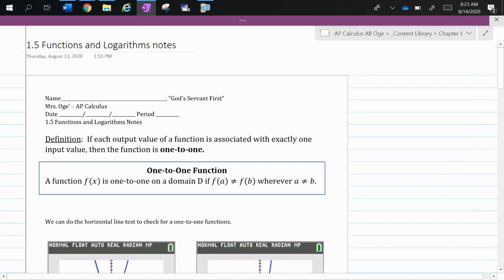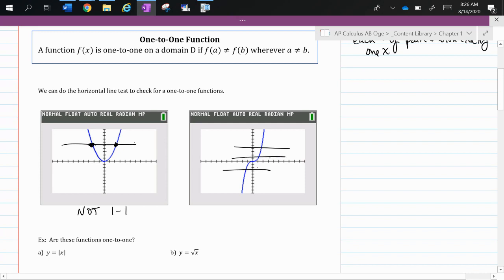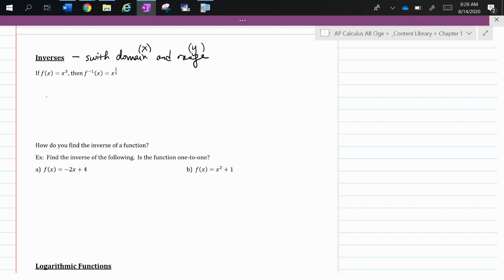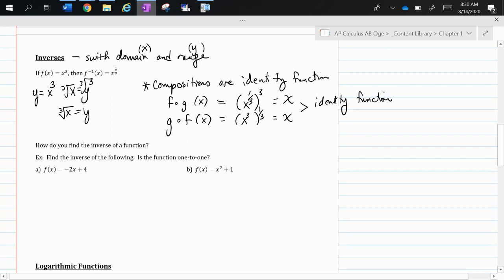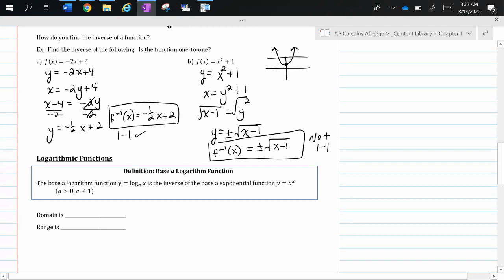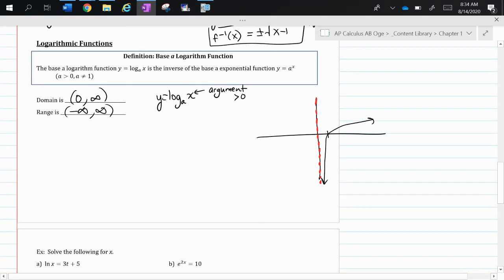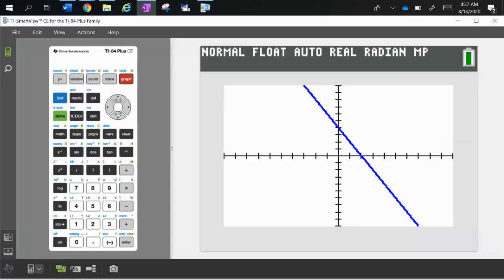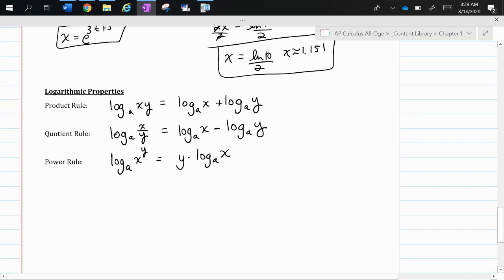1.5 Functions and Logarithms in Calculus